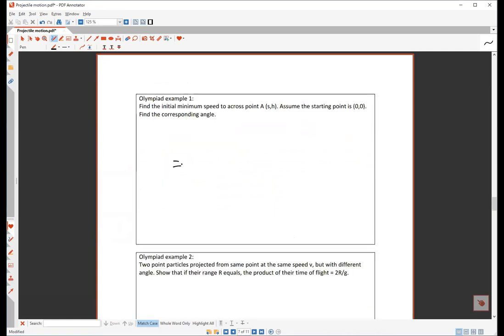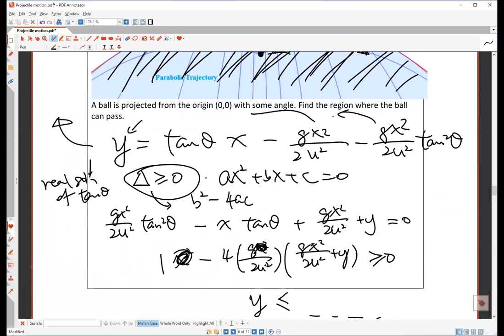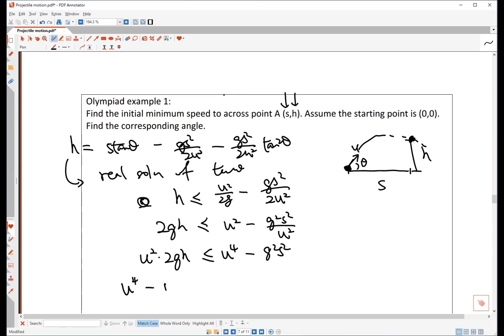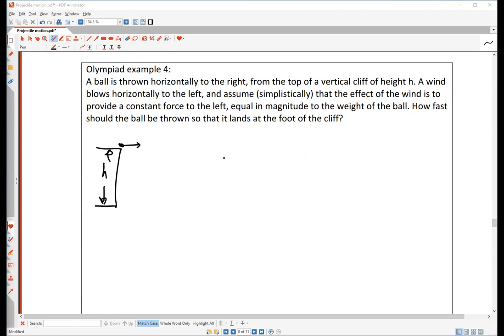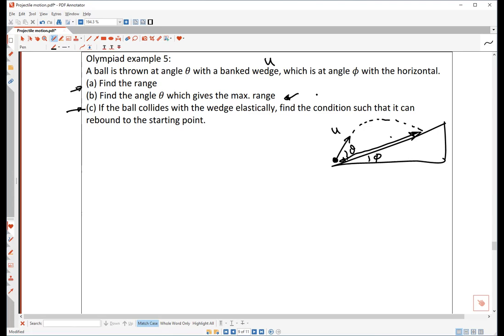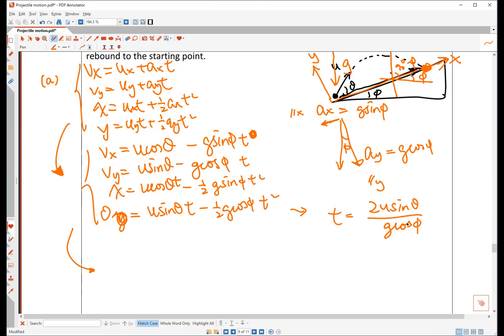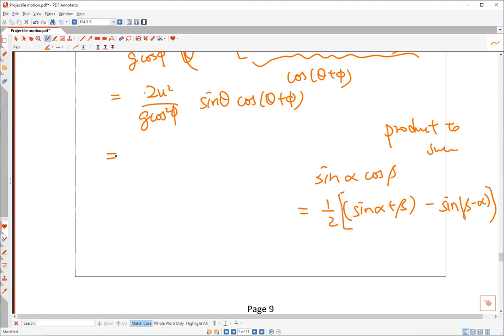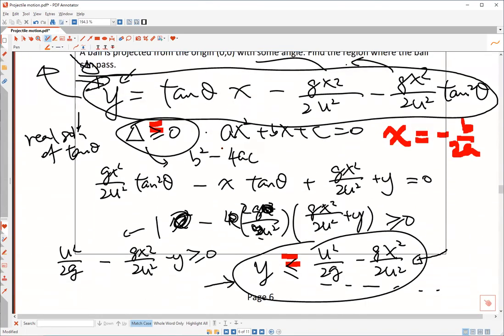HKPhO in English (Lesson 7)